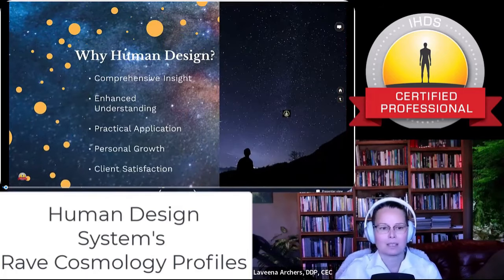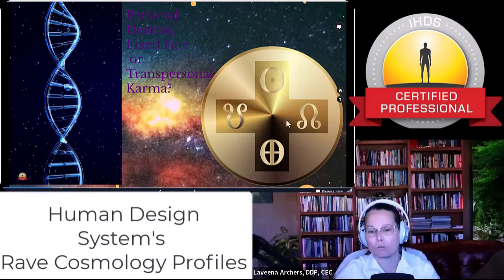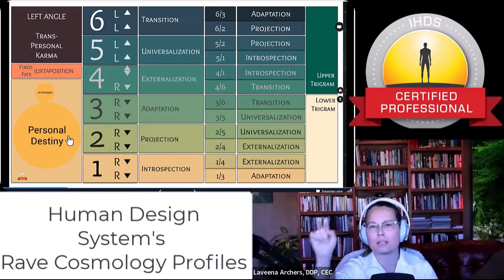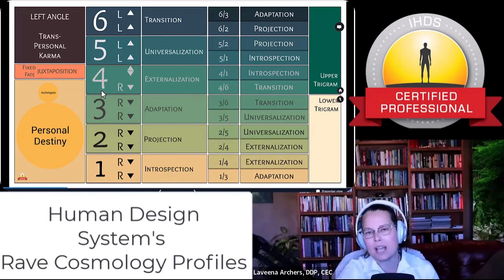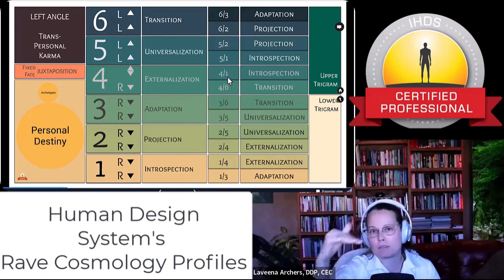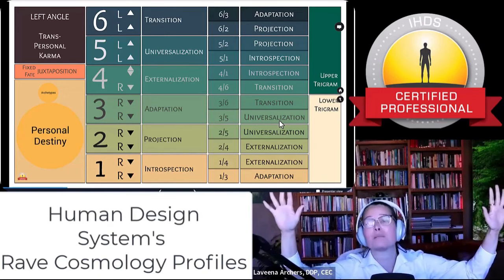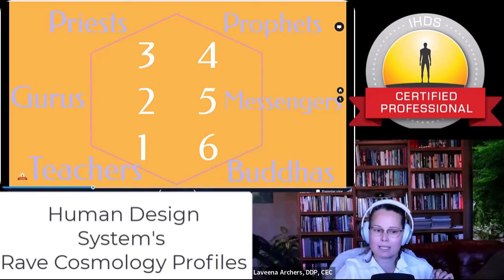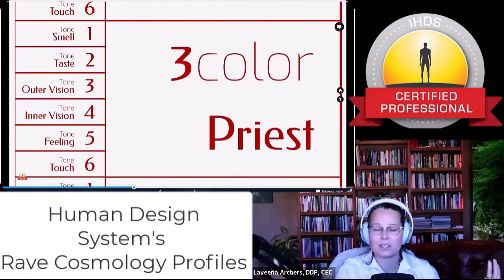Why Learn Human Design Profiles for your Purpose and Function in Life?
An excerpt about Profiles from Profiles, Purpose and Function, a part of the Rave Cosmology arm of Human Design System.

Ra Uru HuRa Uru Hu was the Human Design System’s founder and messenger. Ra dedicated 25 years of his life to the development and teaching of the System around the world until he passed away in 2011.

Rave Cosmology Biversity:
In the Rave Cosmology Biversity, we have created 3 areas of education that you can choose from. There is something to meet the interest of anyone drawn to what Ra Uru Hu called his ‘Gray’ courses.

The Rave Cosmology Biversity presents the Cosmologist Teacher Certification Program, the Services Certification for Analysts, as well as a series of workshops and lectures on a myriad of mystical topics – topics that may one day be viewed as the ‘norm’.

We invite you to join us on these journeys of exploration into the deep mysticism that is so much a part of what was Ra’s own process, and what he liked to consider as the magic that is connected to all of this.